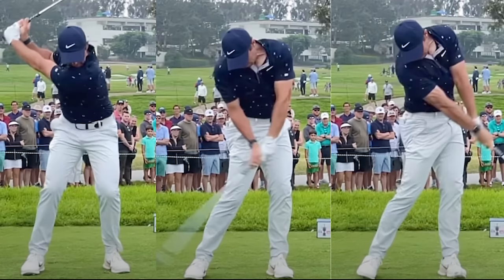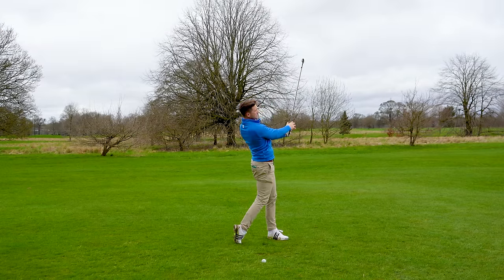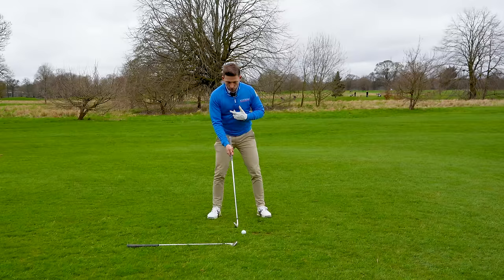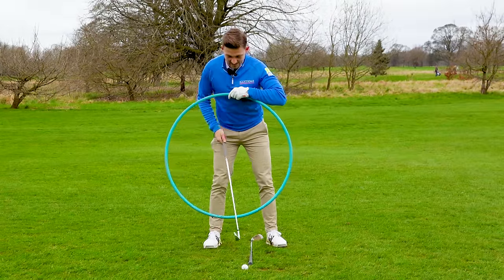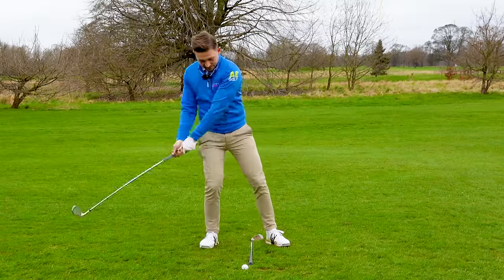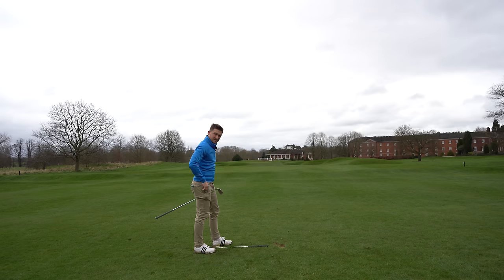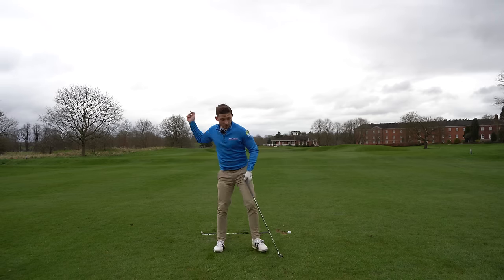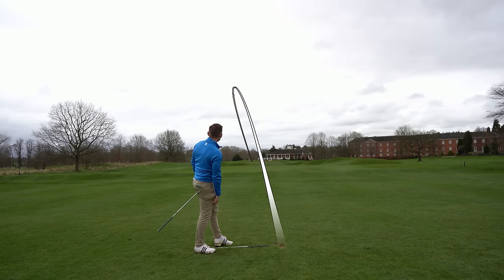Why amateur golfers can't create COMPRESSION (what they don't tell you golf tips)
This is helping so many golfers right now!!! You need to listen up to this new move that will 100% GET YOUR chest over the golf ball which is the secret to compression. This is something that I have struggled with in the past and know that a lot of my golf clients have too. You will understand the key to compression with long, medium and short irons with this chest MOVE  In this short and simple golf lesson here on YouTube Top 50 coach Alex Elliott PGA teaches you the secret to compression. By keeping the body, arms and hands in line with each other, you can create a more consistent golf swing, sounds simple right?

The ONLY DILL I'll Be Using For My Irons THIS SEASON!! (START NOW)

But how you do you actually achieve this consistently, we need a drill that is going to work ALL THE TIME because once connected, any golfer can simply get their chest over the golf ball, meaning we add distance, we drop shots, we strike the golf ball longer, straighter, reduce our handicap. the benefits are endless.

This One Move Makes Bad Ball Striking IMPOSSIBLE for REGULAR GOLFERS!